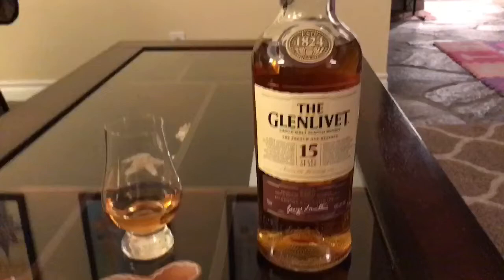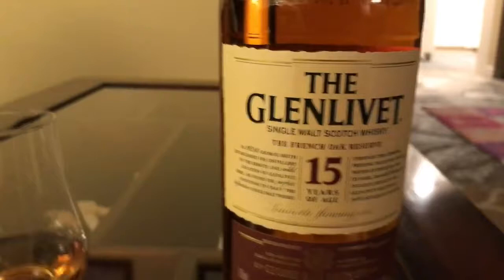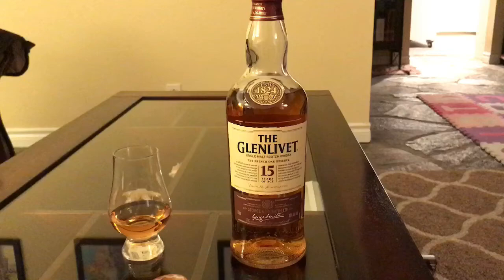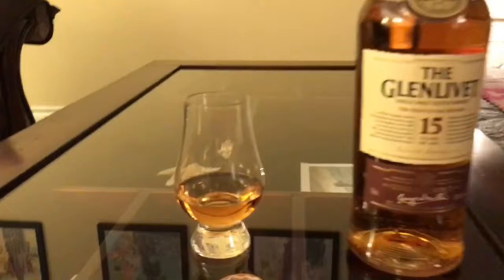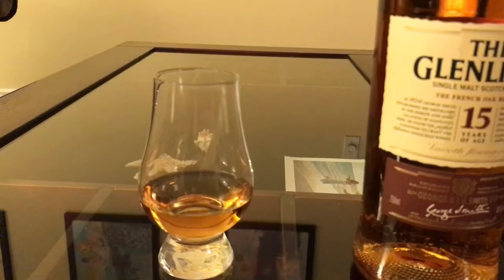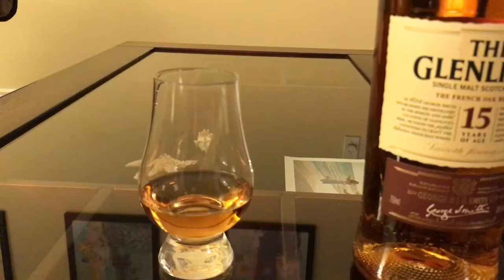The Glenlivet 15 Year Old Review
Great whisky that should be in everyone’s collection. Pairs great with See’s Candy Nuts and Chews!